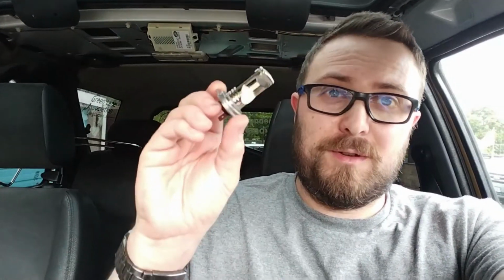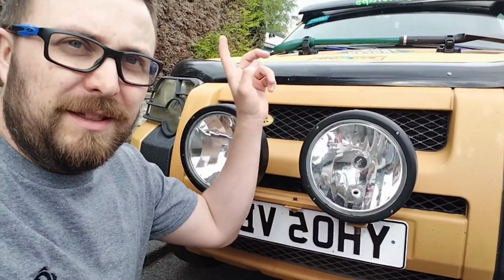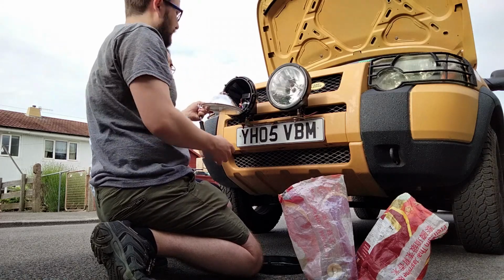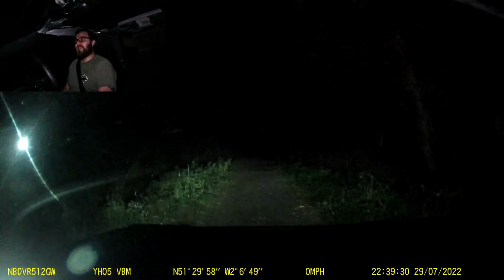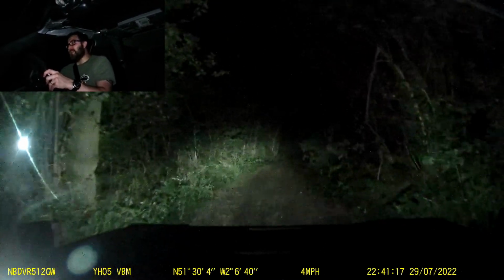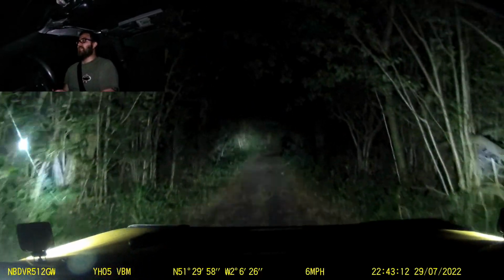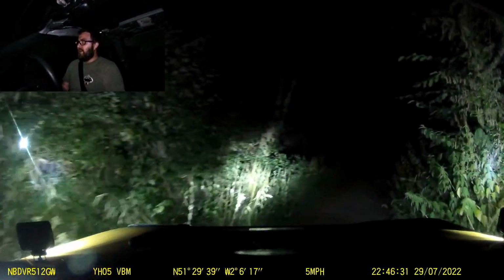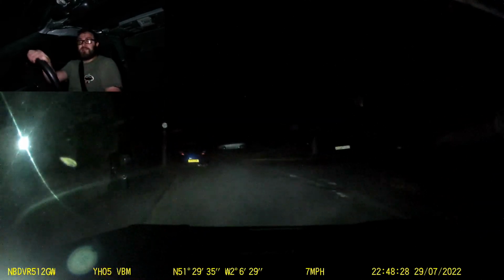Converting HID spotlights to LED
Hey all

Here is my newest video where i take my old HID spotlights from KUDA and convert them to LED's from CarModShop. I found that the LED bulbs give a much clearer white light compared to that of the HID and also give full power straight away without compromising on light quality or distance.

- link only works for YT-channel members 🔐

Rewind by Markvard has been exclusively released on our record label Free To Use Music. We own the exclusive worldwide rights to this music track. This ensures that Rewind is 100% FREE and SAFE to use in your personal user-generated content on SoMe platforms like YouTube, Instagram, Twitch, TikTok, and Facebook as long as you credit Markvard correctly. Please see an example of how to correctly credit Markvard below.

Copy & paste the text below into the description of your video 📝

If you are a private person or working on behalf of a company, and you wish to use this music track without having to give credit and/or for commercial purposes (e.g. company video, advertisement, podcast, social media post, or another media format), then you will need to purchase a license from our shop

Before using any of the music on our YouTube channel, we highly recommend that you read the FAQs on our FreeToUseMusic

Follow Markvard.